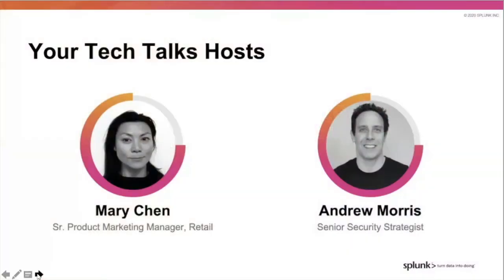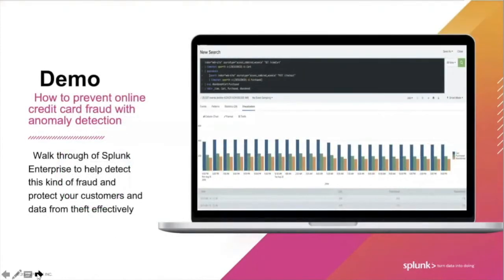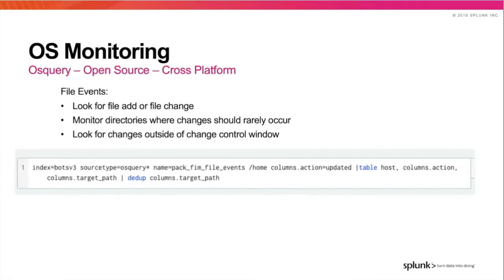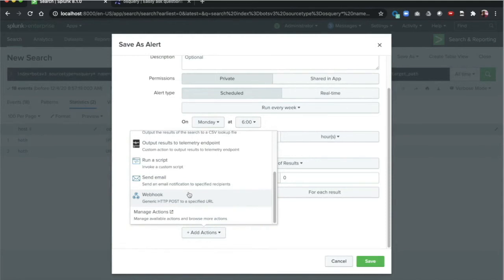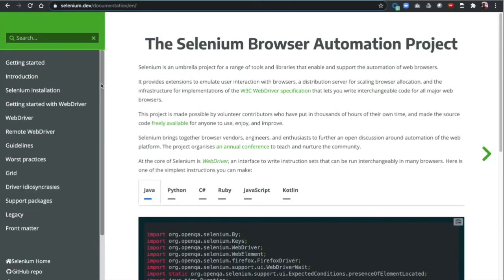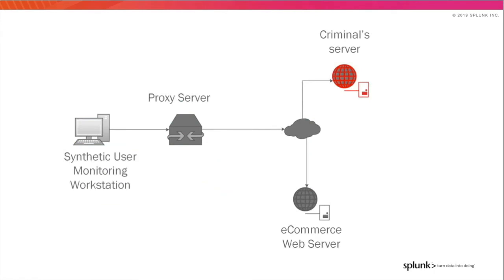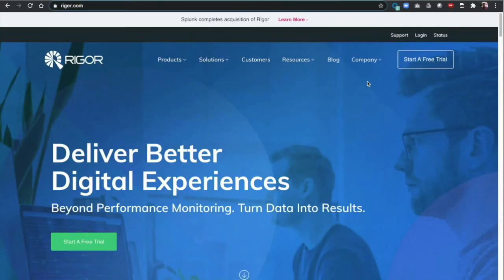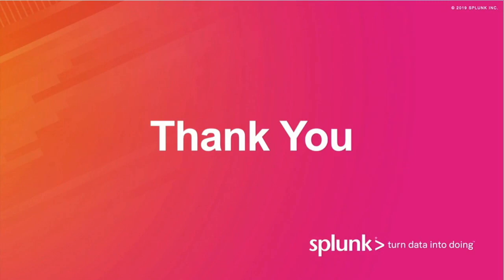3 Ways to Detect Online Credit Card Skimming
Tune into the Tech Talk to learn how to detect digital credit card fraud and protect your customers and data from theft effectively. See more follow up resources and sign up for live webinars on our community discussion